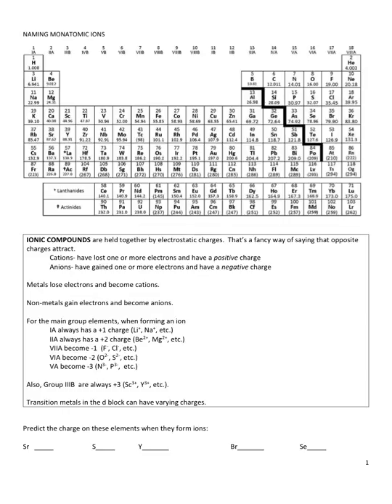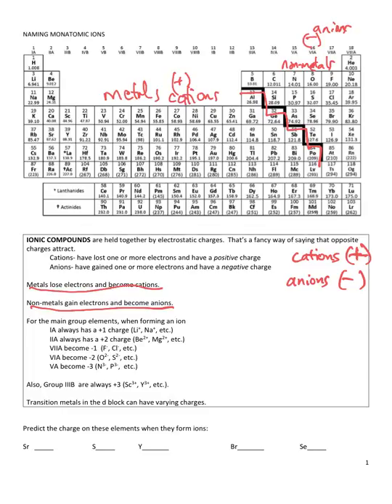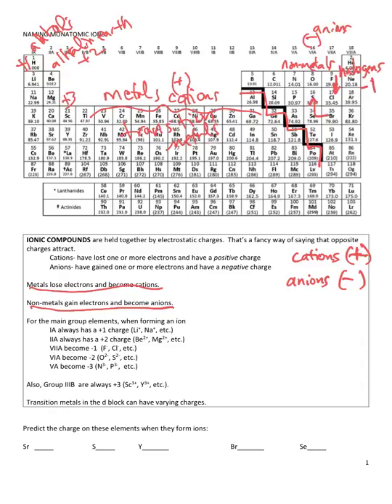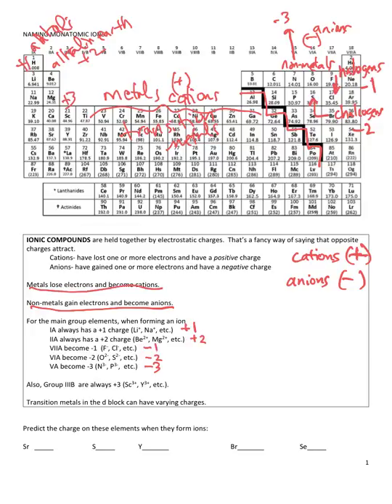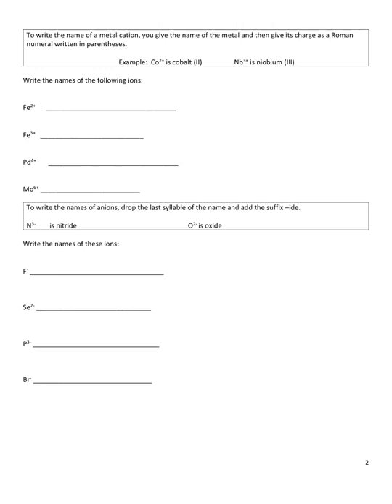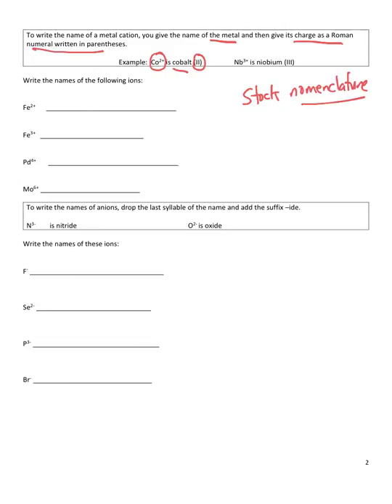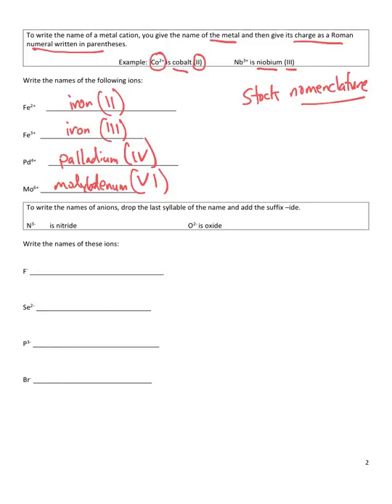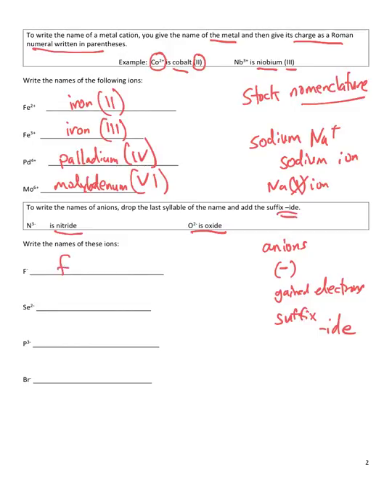Naming Ions, metals and nonmetals